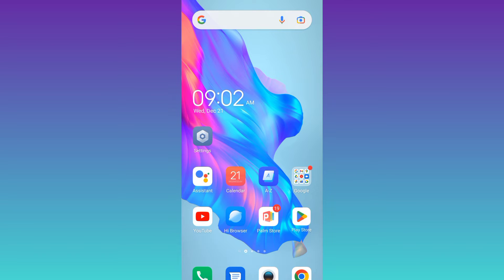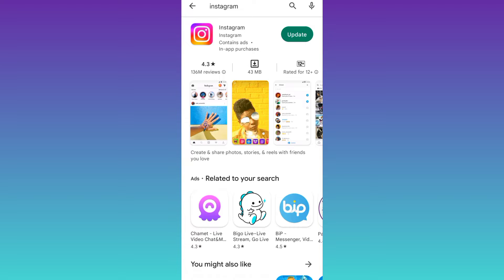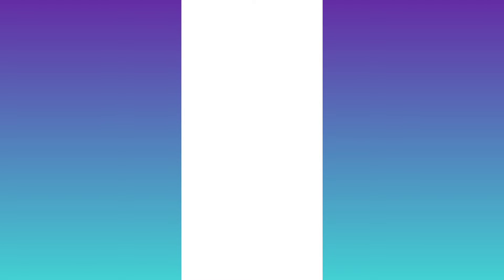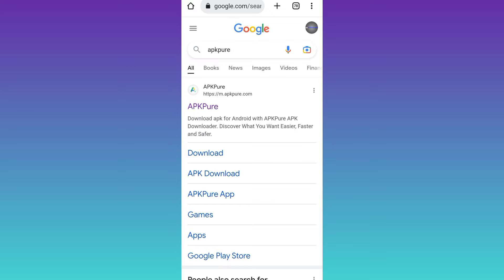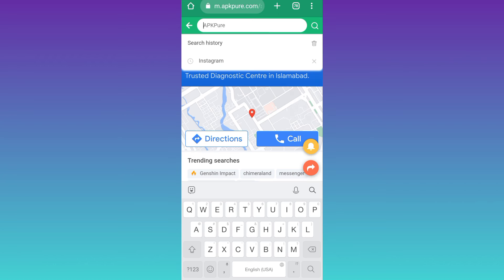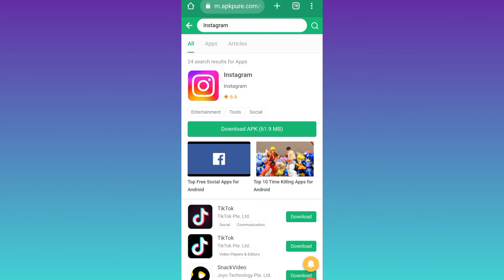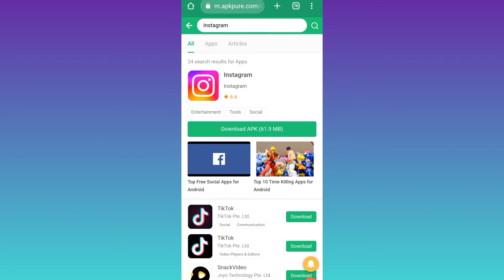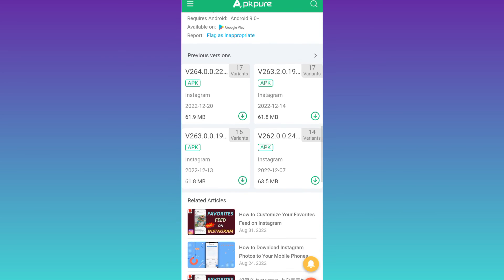How to download older version of applications on your phone?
download older version of applications on phone,
downloading older versions of apps,
download older version of app android,
how can i download old versions of apps,
how to download a previous version of an app,
iphone install old app version,
how to download old version of apps,
how to install old version of apps,
install previous version of app ios,
download older version of apps ios jailbreak,
how to install previous version of app android,
how to install older version of app on iphone,
download previous version of ios app,
how to install older version of app android,
install older version of apps on iphone,
how to download last compatible version of app,
how to download previous versions of apps ios,
download older version of apps ios,
how to download old versions of apps,
how to download new apps on old ios,
download older versions of apps on ios